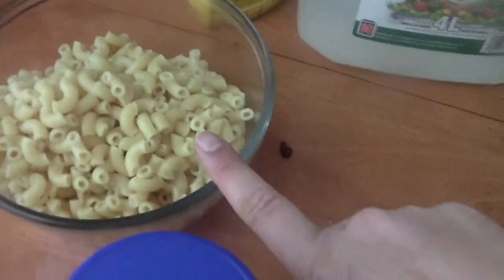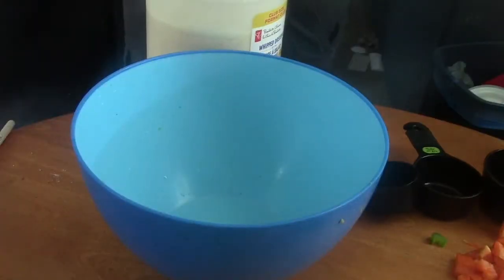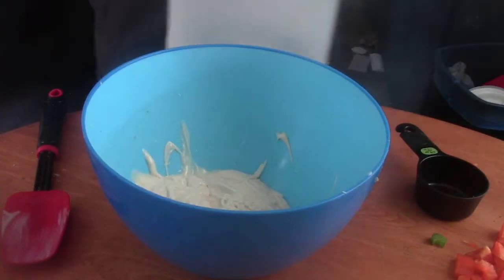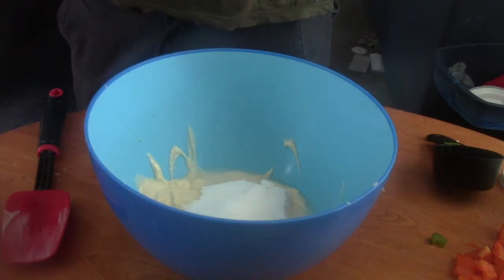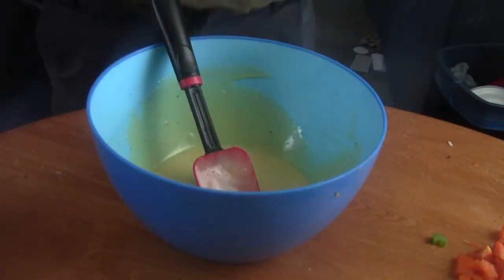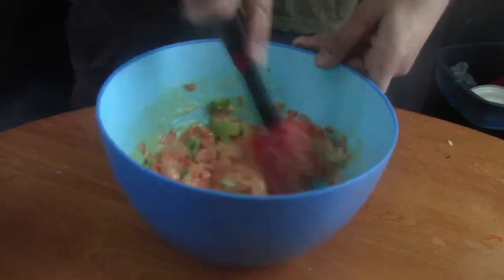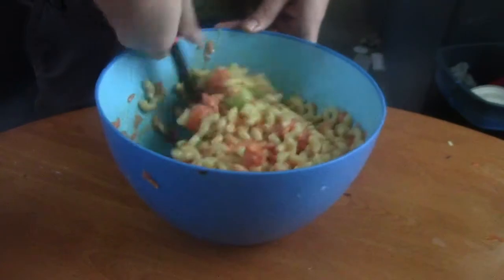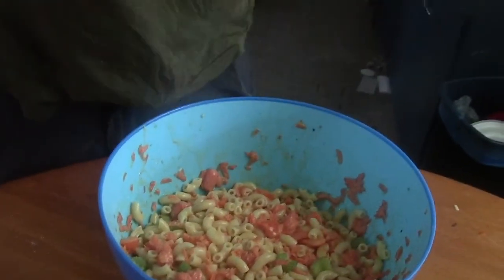Classic Macaroni Salad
This is a salad that everyone seems to love. I always get lots of compliments on this recipe and it is just a pleasing taste that seems to suit everyone.